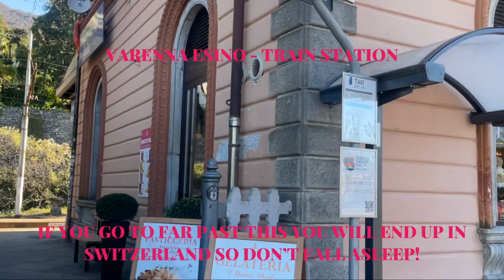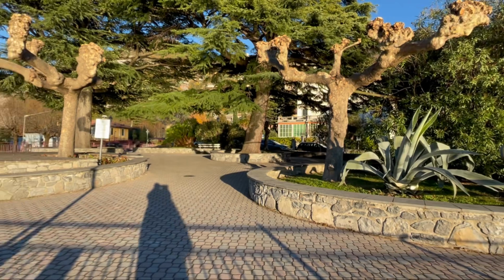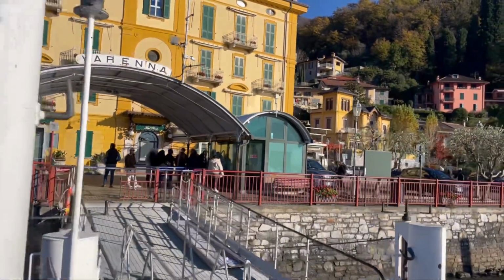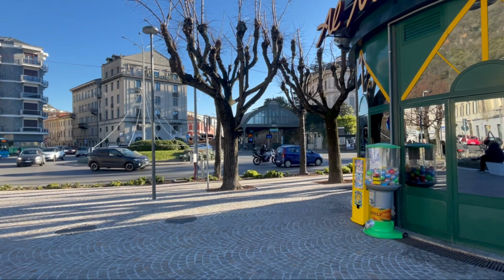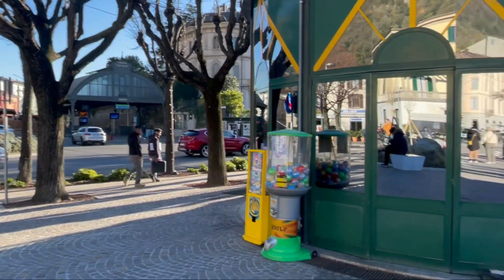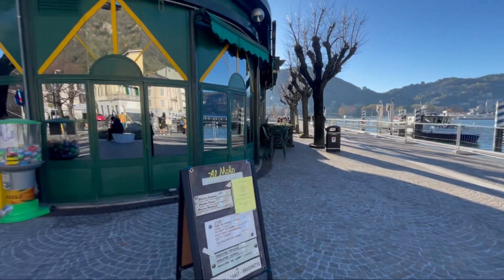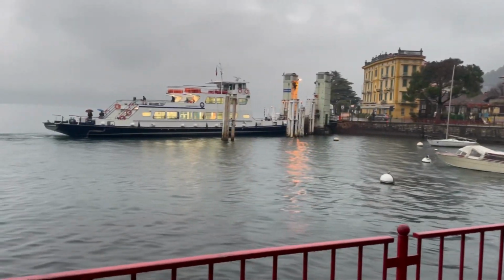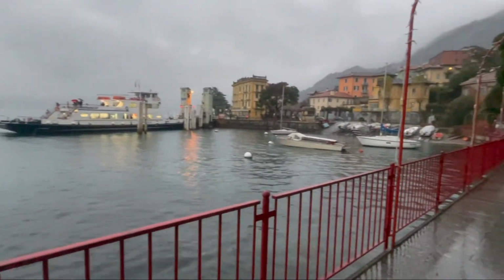Lake Como Ferries & Trains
Getting around Lake Como, Italy on the Ferries & getting there by Train. See what it’s like to be on the ferries around the lake. A ride from Varenna to Bellagio, Varenna to Menaggio, fast ferry to Como from Varenna then back with a stop in Menaggio for groceries. We bought tickets online as well as at Kiosks and with actual customer service people at the counters.